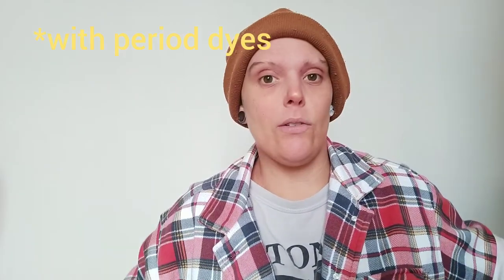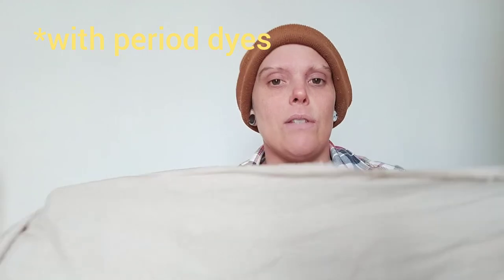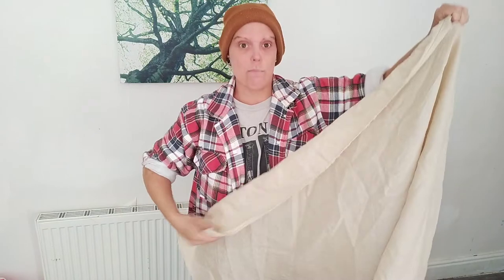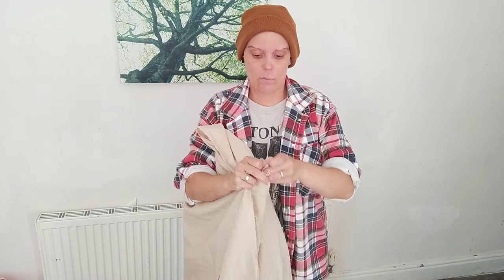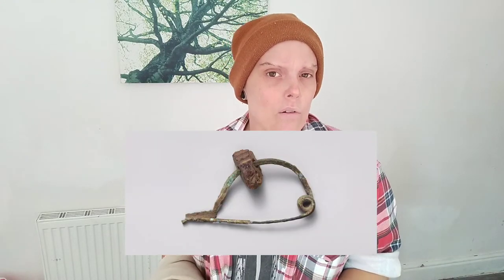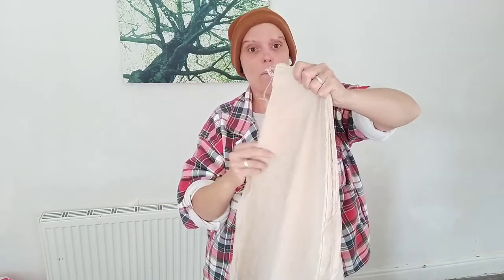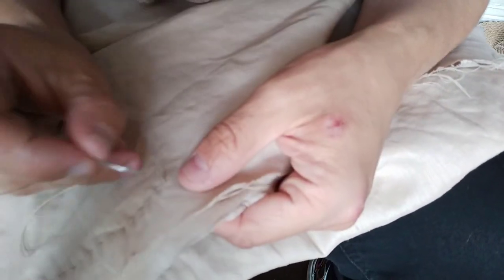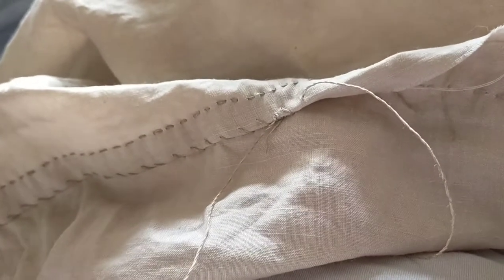How to Make an Ancient Greek Men's Chiton (Tunic)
I couldn't find any tutorials on YouTube on how to make a male Greek Chiton or tunic only female or historically inaccurate, so I thought I would fill the gap.